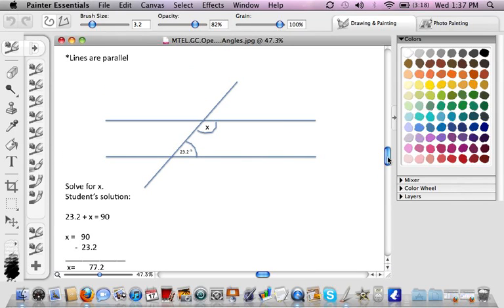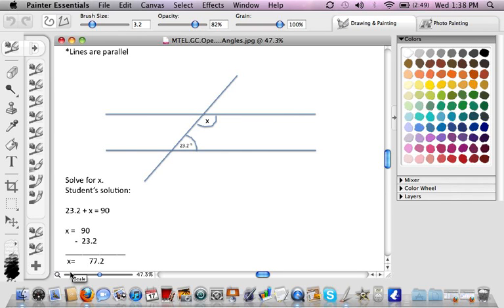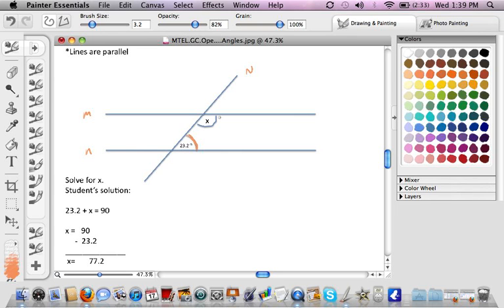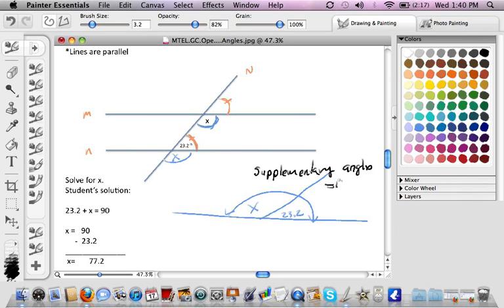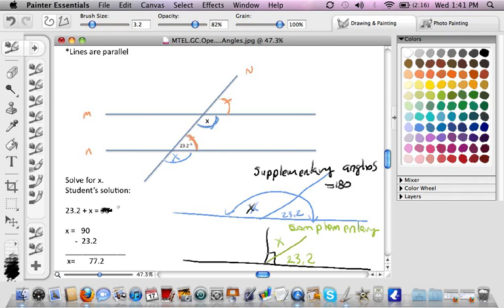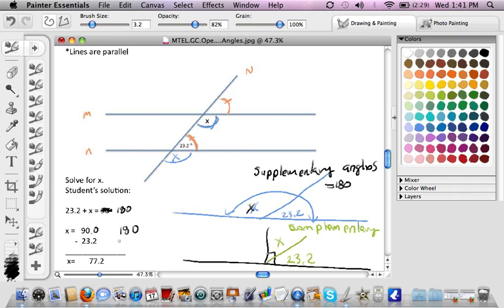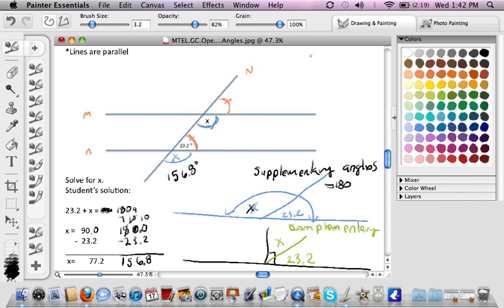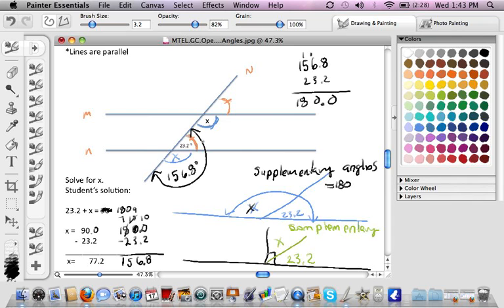MTEL.Open.Resonse.Problem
MTELtestPrep.com offers priviate 1-to-1, small group, and large group workshops in Cambridge, Mass for the Math MTELs.